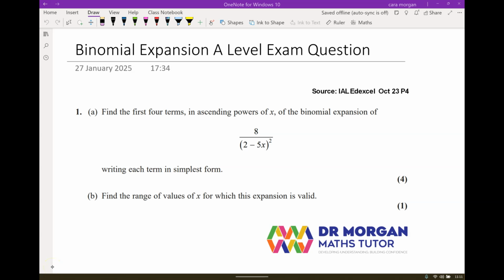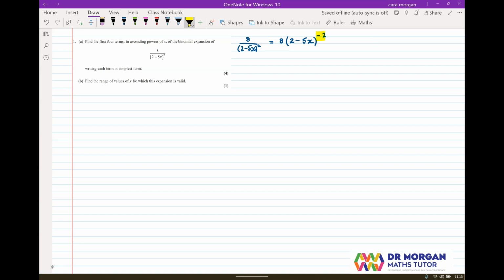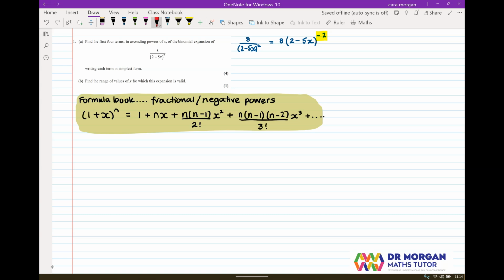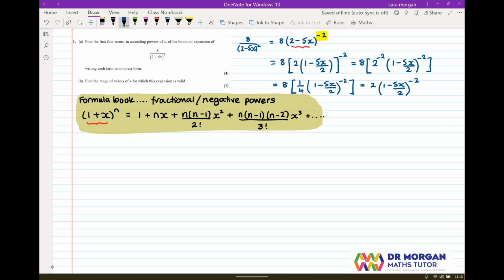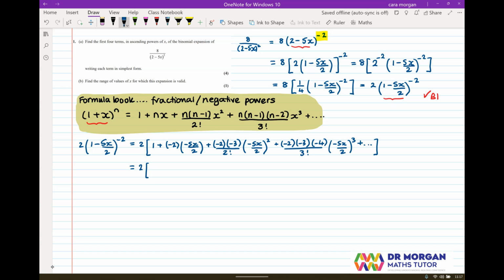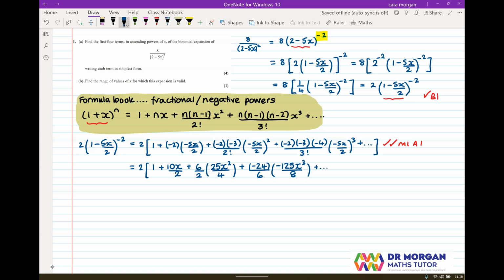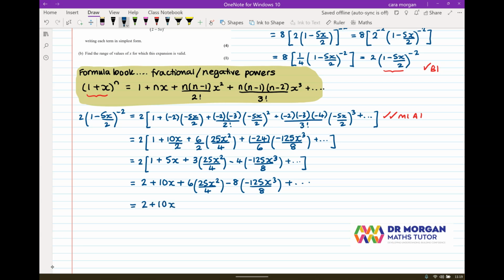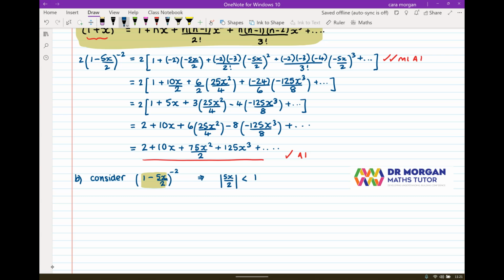A Level Maths Revision: The Binomial Expansion